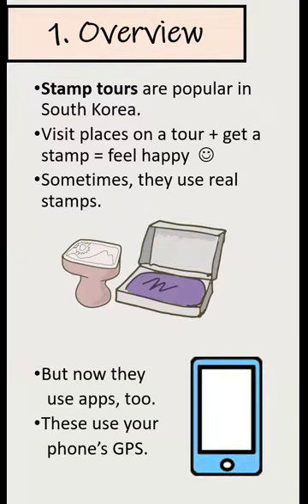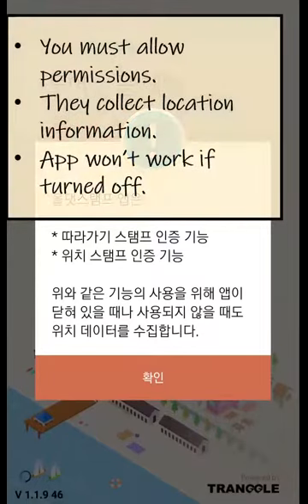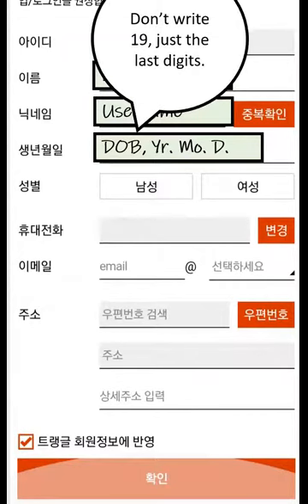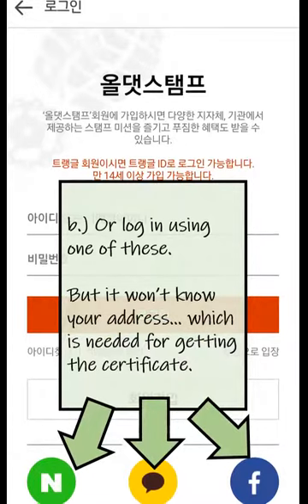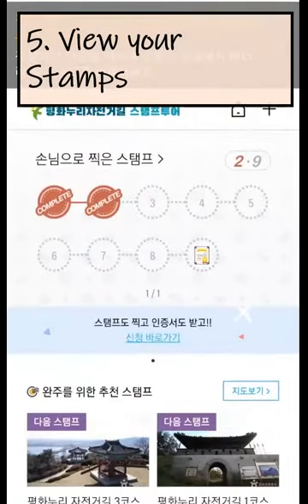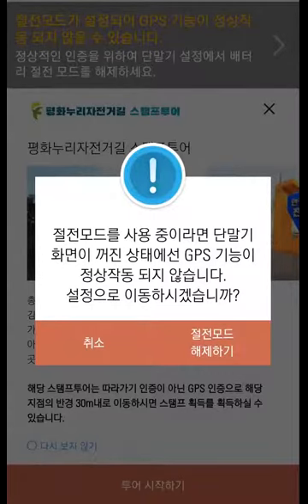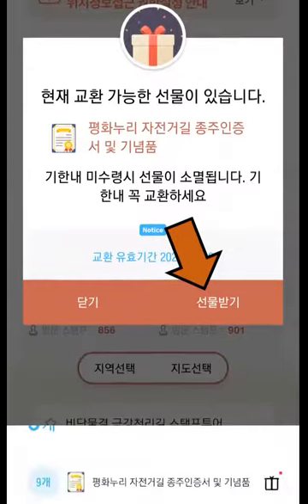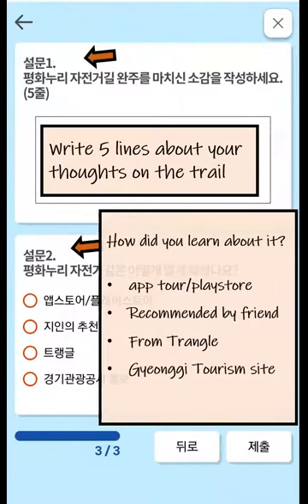Using the "All That Stamp" Korean App [올댓스탬프]